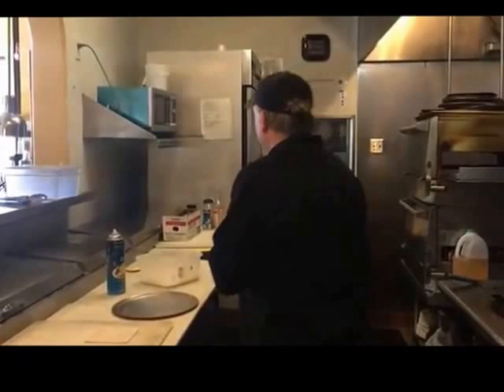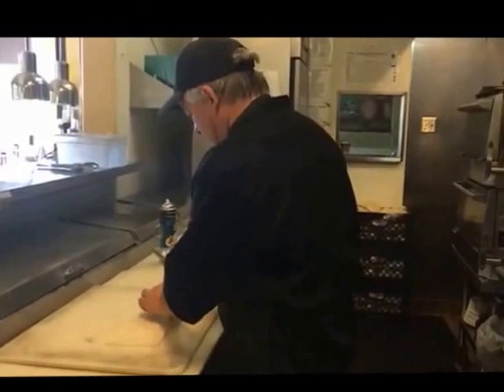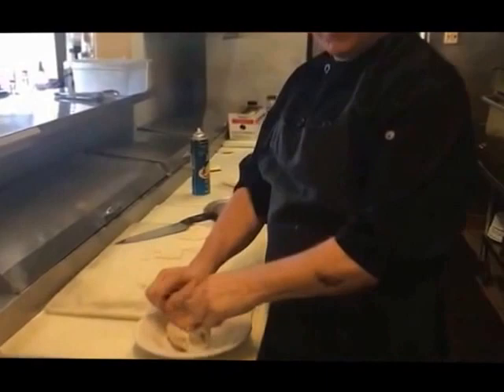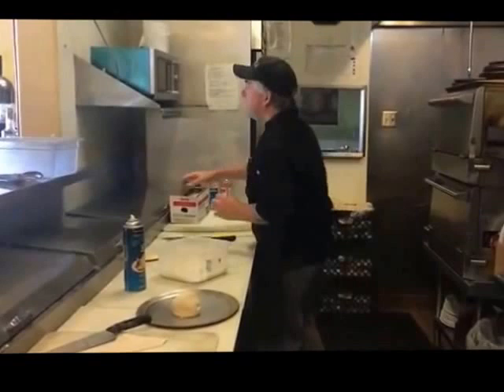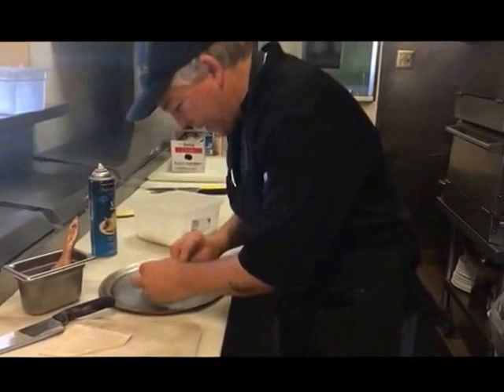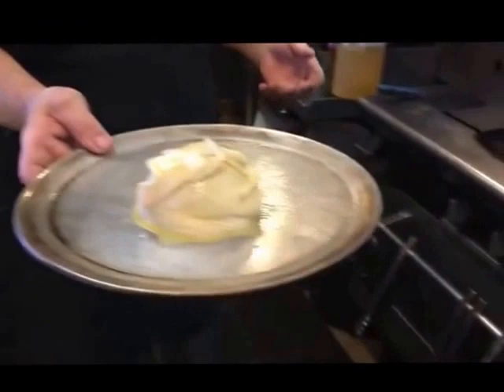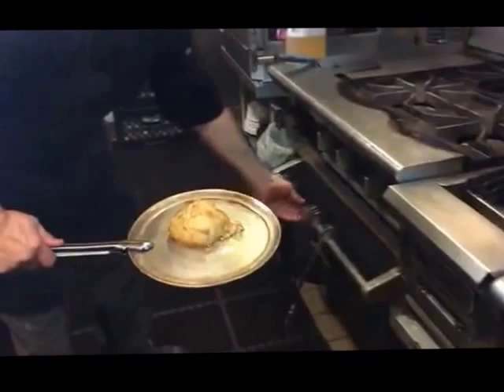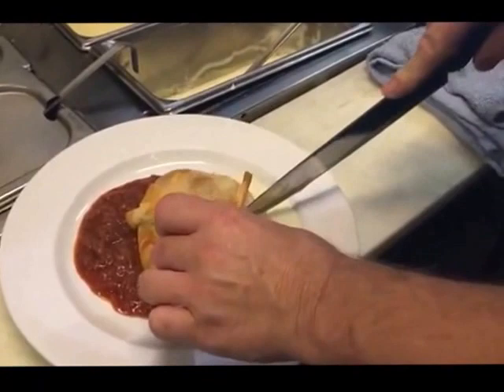Cooking with Frank Episode 2 | How to Make a Lasagna Pastry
Come watch Strings owner and Chef, Frank, cook his award-winning Lasagna Pastry.